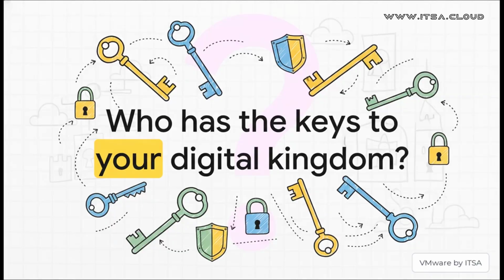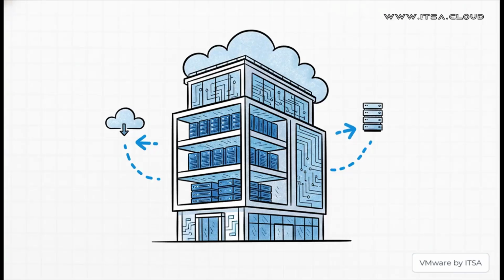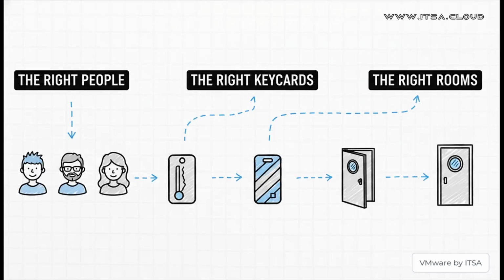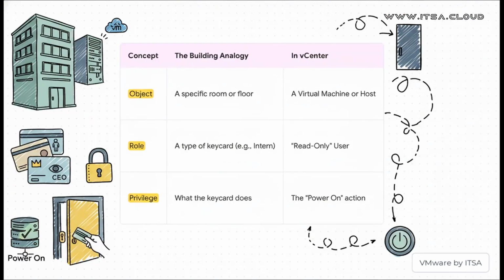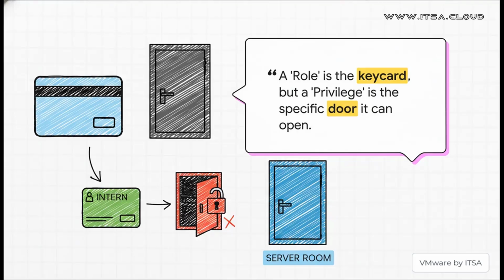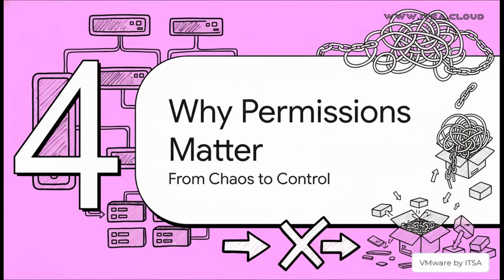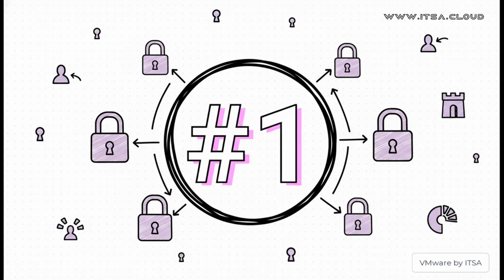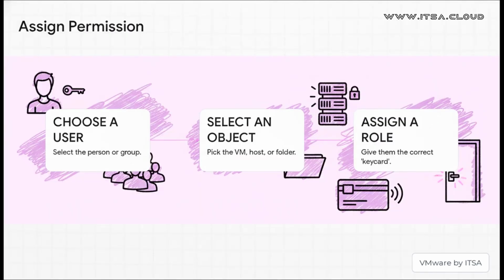VMware vCenter Permissions privileges what users and groups can do.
vCenter Permissions define what users and groups can do in VMware vCenter by assigning roles (collections of privileges) to them on specific objects (like VMs, hosts, or folders) within the inventory hierarchy, allowing for granular control over access and actions, from full admin to read-only, ensuring proper security and delegation in a virtualized environment.

|| Key Components:
__Users & Groups: Identifies individuals or collections of users (often from Active Directory) who need access.

__Objects: The resources being controlled, such as a single virtual machine, a host, a cluster, a datacenter, or even folders that contain these.

__Privileges: Specific actions a user can perform (e.g., "Power Off Virtual Machine," "Edit Settings," "Browse Datastore").

__Roles: Predefined or custom sets of privileges. Assigning a role bundles these privileges together for easier management.

__Permissions: The actual binding of a User/Group to a Role on a specific Object.

|| How It Works:
__Define Roles: Use built-in roles (like Administrator, Read-Only) or create custom roles with specific privileges.

__Assign Permissions: Select an object (e.g., a VM) in the vCenter inventory, then assign a user or group to a specific role on that object.

__Inheritance: Permissions flow down the hierarchy; a permission set on a folder applies to everything inside it, but specific permissions on a child object override parent permissions.

__Global Permissions: Special permissions set at the very top (root) that apply across all inventory hierarchies, useful for system-wide access.

|| Example:
Granting a backup application account "Backup Operator" privileges on a specific folder of VMs allows it to perform backups without giving it full control over the entire vCenter.